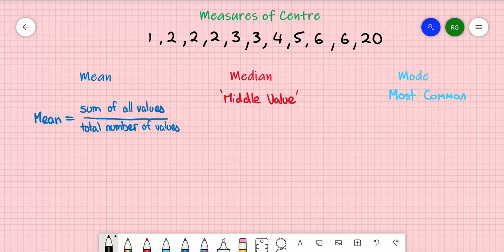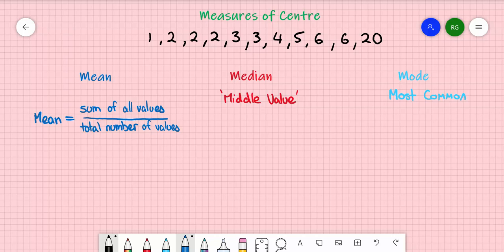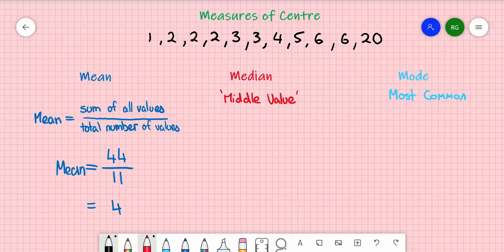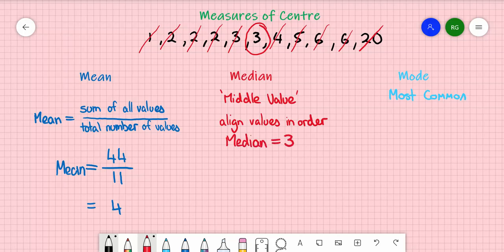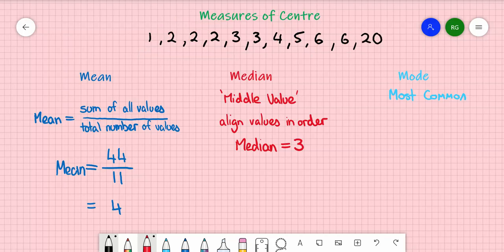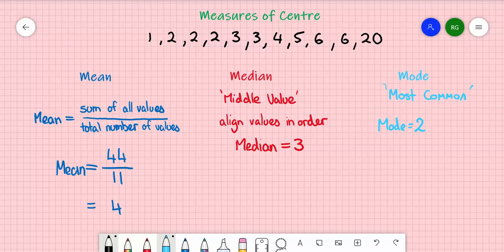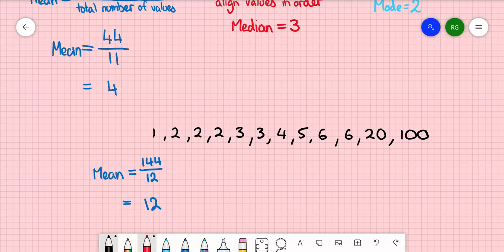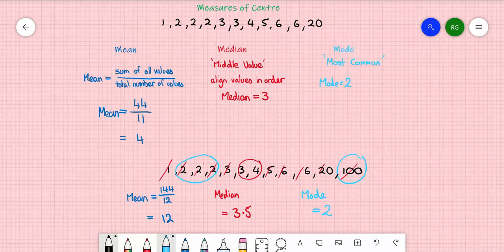Measures of Centre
This video has been made for Mr Gard's maths class and anyone that might find it useful.